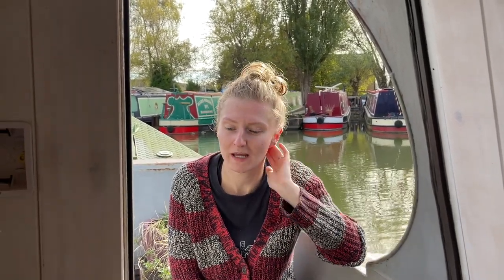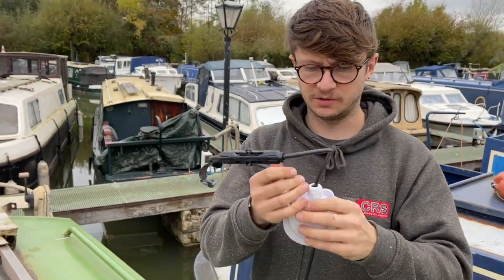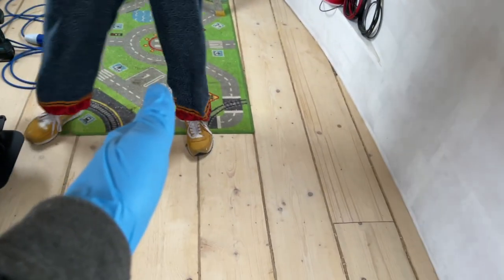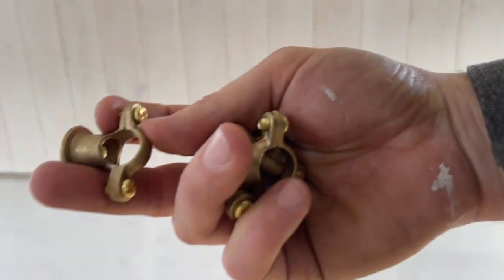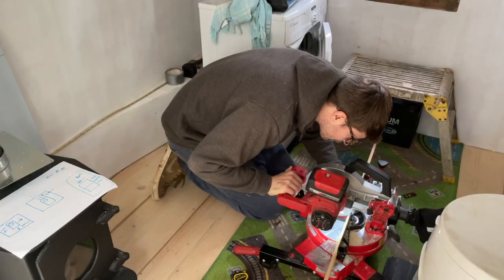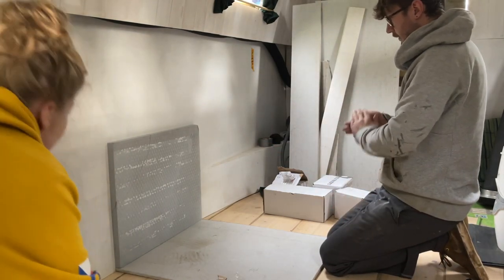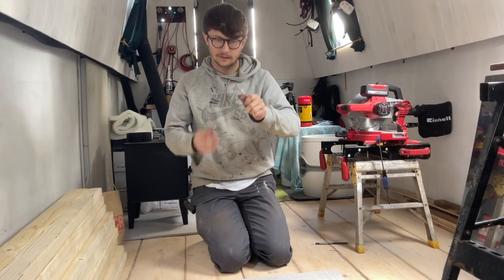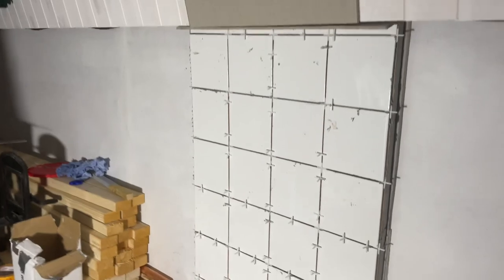Building a hearth for our Log Burner | Ceiling is finished! | Narrowboat Conversion | BOATLIFE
[062] We're really happy with progress this week, the ceiling is complete and the hearth is nearly there!

About our boat:
1980 Harborough Marine/Black Prince
50' Cruiser Stern
1.5 BMC Diesel Engine

Danni & Joe